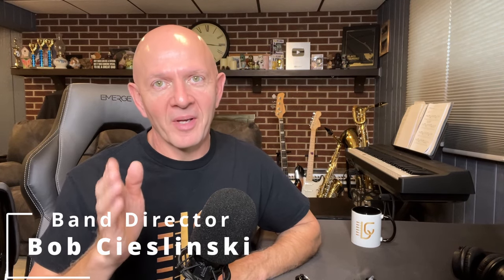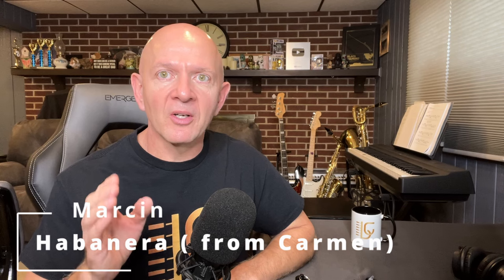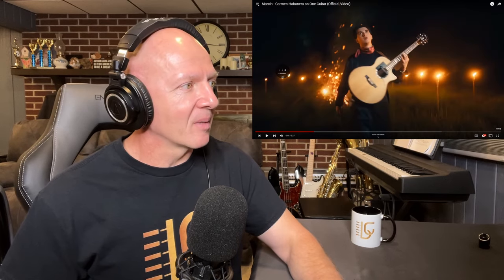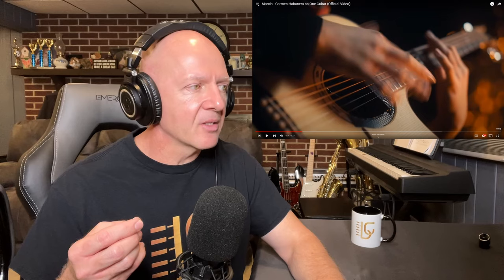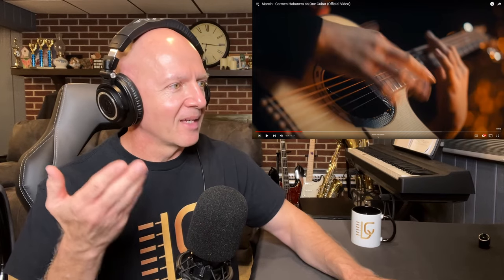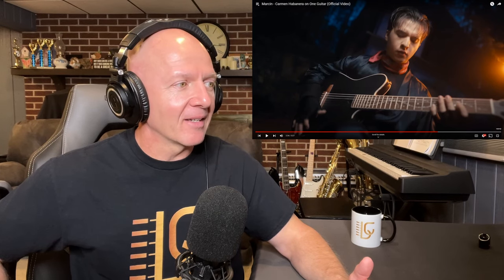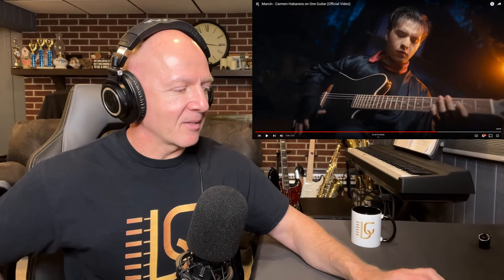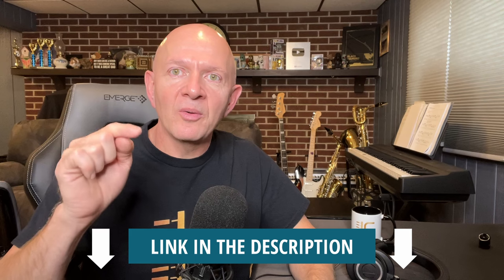Band Director Decodes Marcin's Mesmerizing Habanera From Carmen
Thanks Guy Gourley, The Gaming Farmer and MusicGeek for the support!

This is a reaction video used to educate and give my feedback on the song and Artists